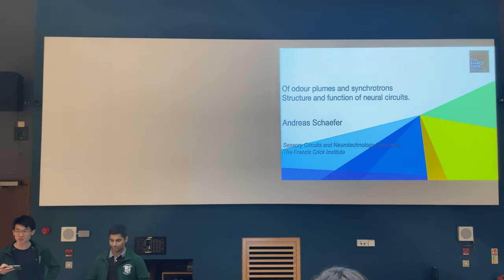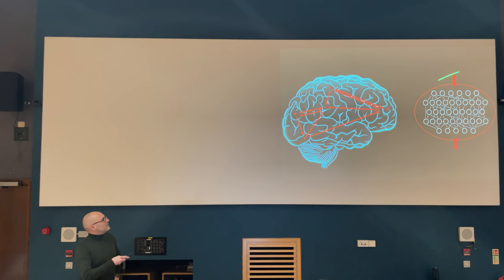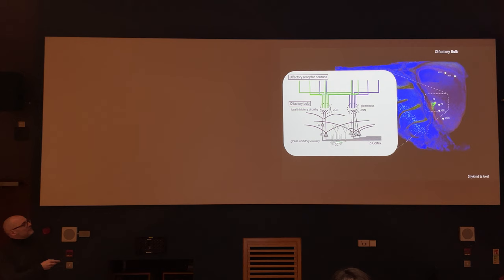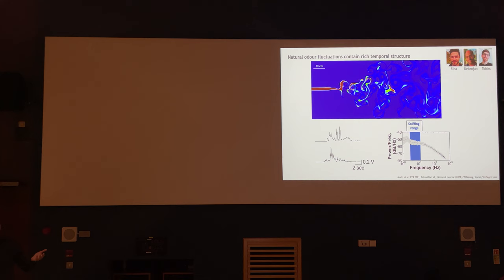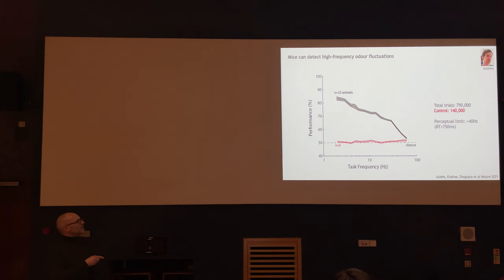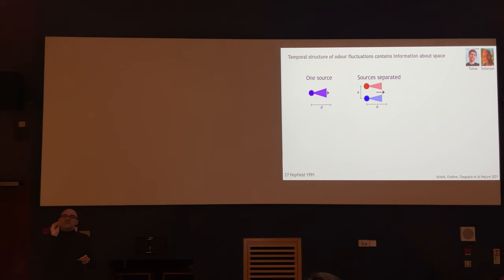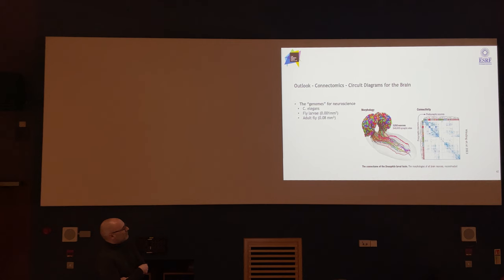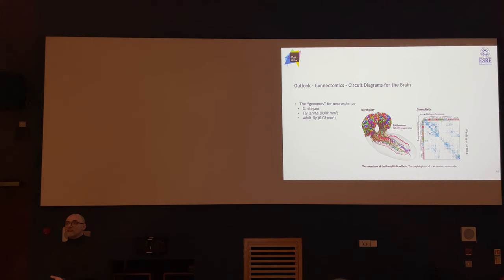Structure and Function of Neural Circuits | Dr. Andreas Schaefer | Jan 22 2024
Dr. Andreas Schaefer
Principal Group Leader, The Francis Crick Institute
22 January, 2024

A central aspect to computation in the brain is to elucidate how information is transformed by the neural circuits of brain regions, how inputs are transformed to outputs. Here, I will discuss how we approach this work in the mouse olfactory system. Odours in natural settings are transported by complex, often turbulent airflows. I will discuss the information that is contained in the spatiotemporal odour plume structure, how it is represented in the mammalian brain, and how this can be accessed behaviourally. We will then use these rich odour stimuli to probe representation and processing across brain areas. To link function to structure and directly elucidate how information is transformed in early sensory areas, I will introduce correlative multimodal imaging approaches, centring around different synchrotron X-ray tomography techniques. These enable us to directly identify the anatomy of neurons previously functionally imaged in vivo across mm3 volumes. Specifically, it allows us to identify output channels corresponding to a given input channel in the olfactory bulb. Thereby we can resolve how different “sister” projection neurons differentially represent the external sensory world. Finally, I will discuss how such X-ray tomography methods can be developed to enable multimodal imaging of mm3 tissues with synaptic resolution, paving the way for dissecting neural circuit anatomy across brain areas in a scalable way.

About the Cambridge University Scientific Society:

We are the the University of Cambridge's foremost and most active science society, and the home of science at Cambridge. Our mission is to promote all branches of science and to make science accessible to all members of the University and the wider general public.

Sign up for our mailing list to receive email updates about our latest talks and events

Facebook: Cambridge University Scientific Society